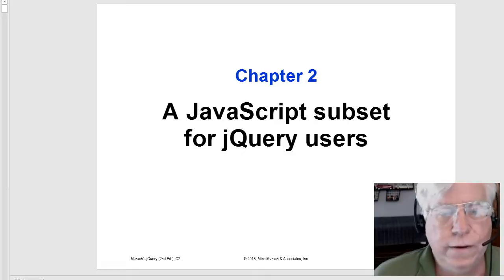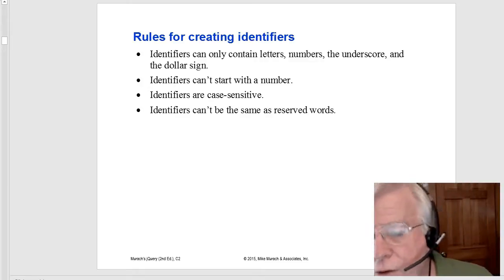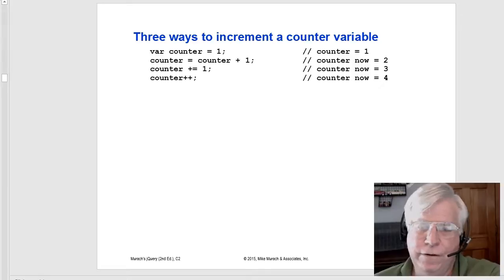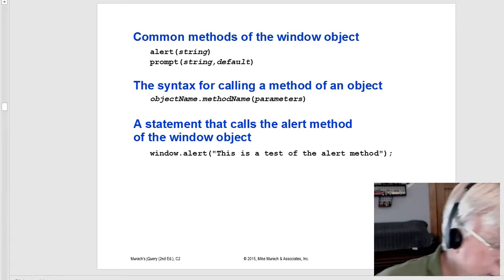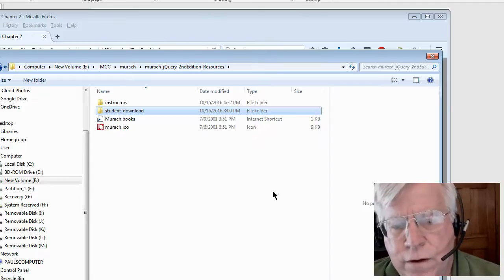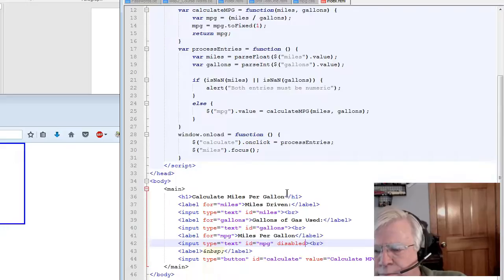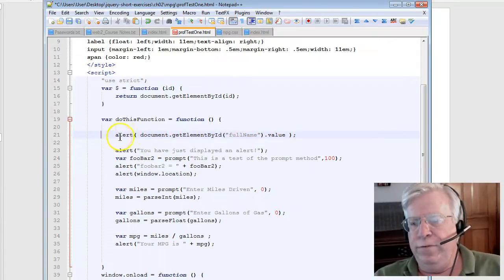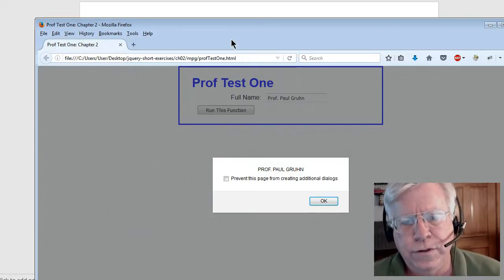Murach jQuery - 02 JavaScript subset for jQuery Users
Overview of chapter 2 in Murach's jQuery Book first of 2 videos